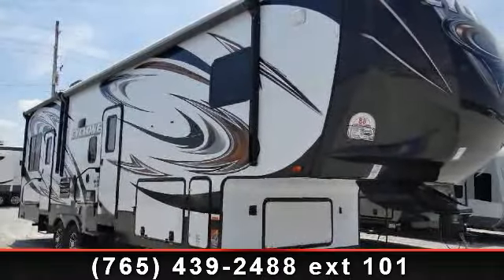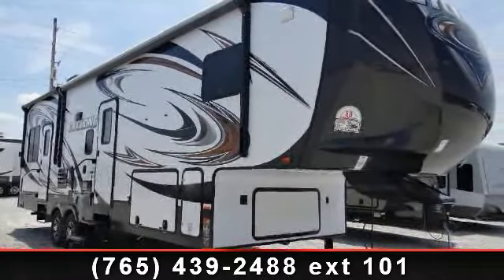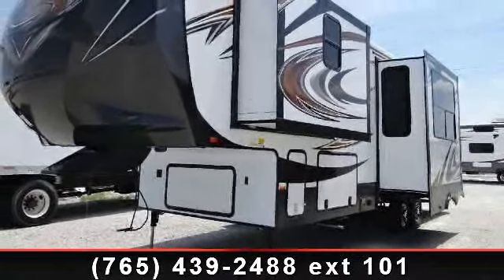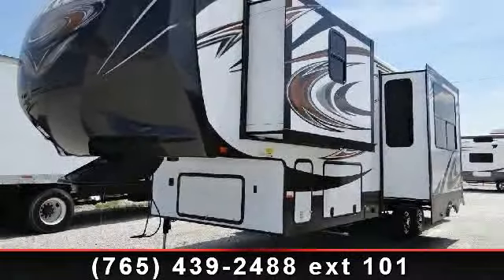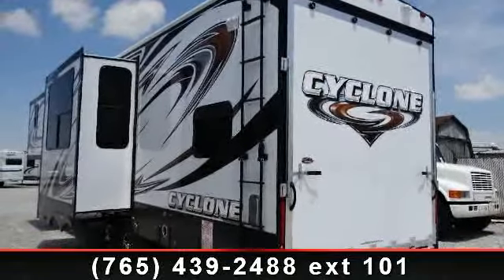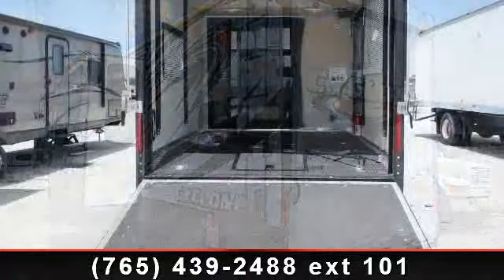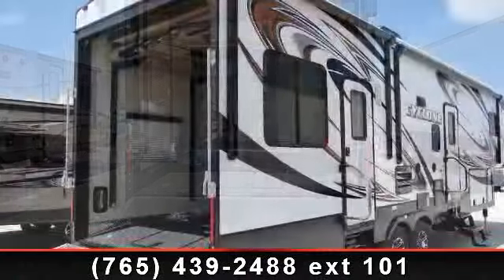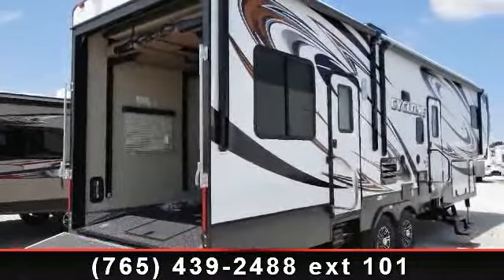2014 Heartland Cyclone - Tom Raper - Richmond, IN 47374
Made by Heartland, this new fifth wheel and toy hauler provides the luxurious accommodations you\'ve been searching for.  Our Cyclone 3100 has a stylish exterior with Copper Graphics and a handsome Onyx colored interior.  This fifth wheel is stunning!  , Cyclone Pkg\r\nCopper Exterior Graphics\r\nAdd Vessel Bowl Sink To A Non-hd Unit\r\nCorrect Track Align System\r\n4 Door Refer\r\nSecond 13.5 A/c (wire  and  Prep Std)